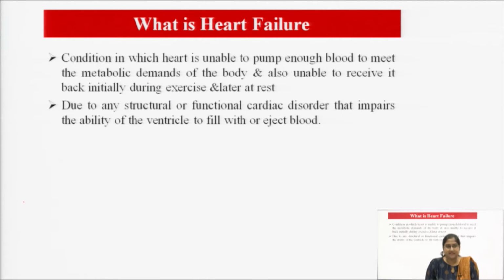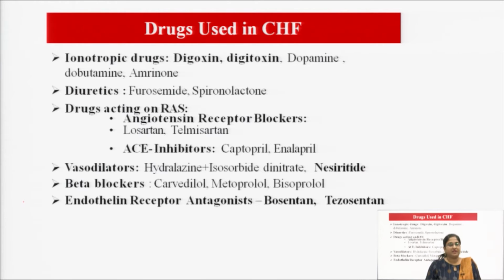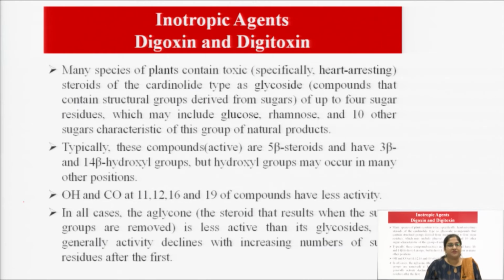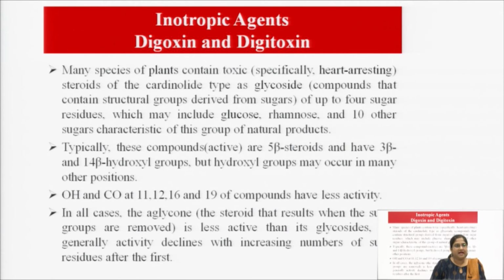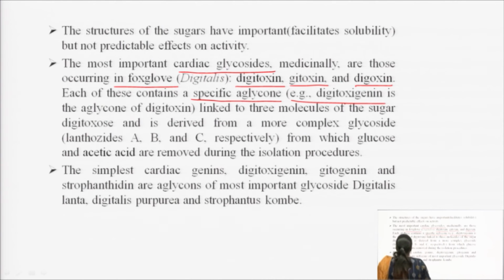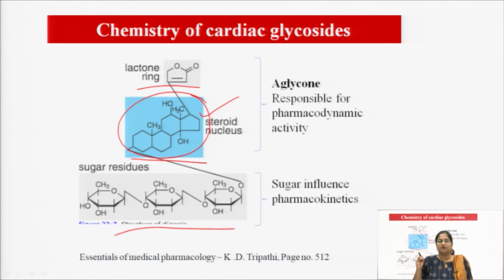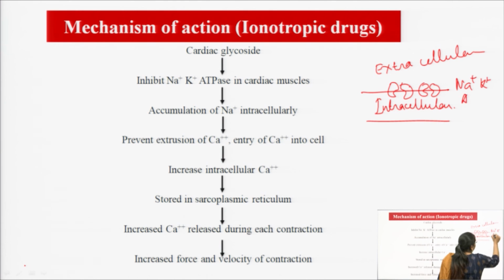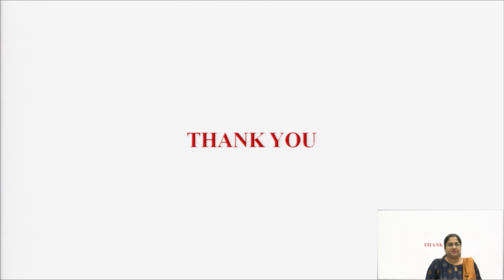Drugs Used in Congestive Heart Failure (Ionotropic Agents) Part-2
Subject:Pharmacy
Course:Medicinal Chemistry II